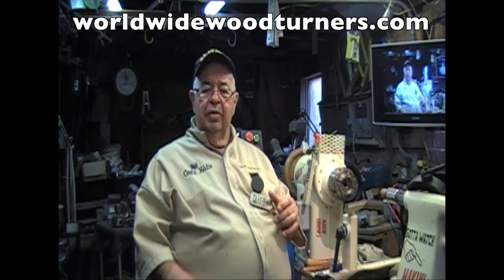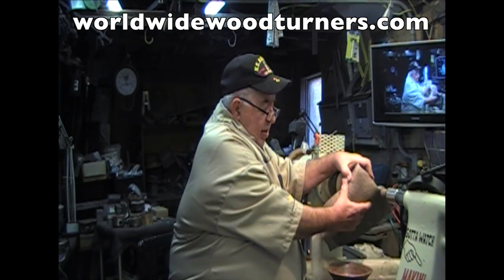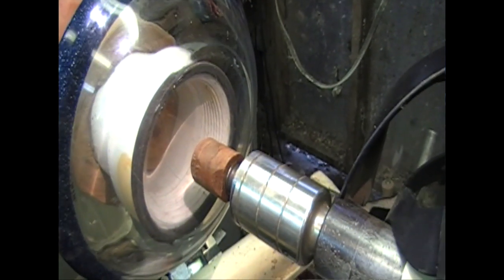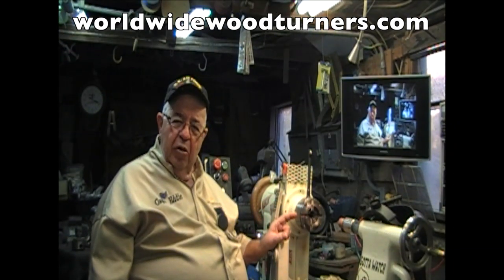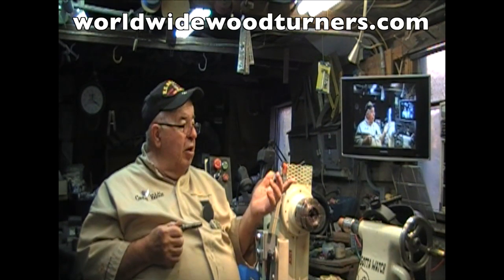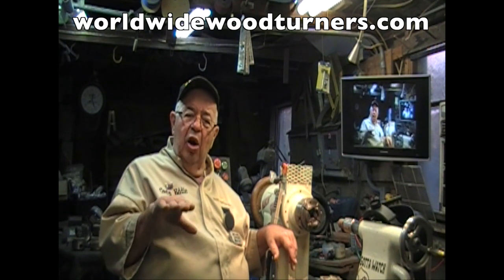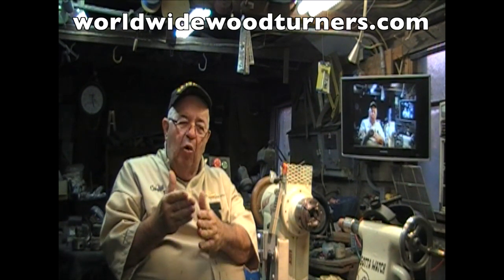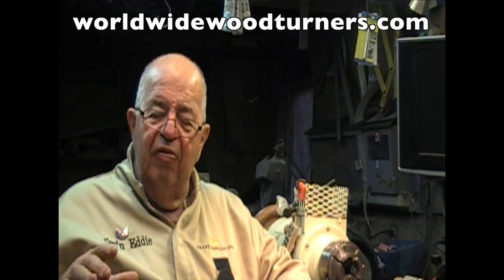December 7, 2019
Worldwidewoodturners monthly program